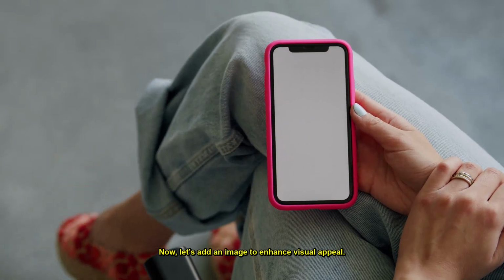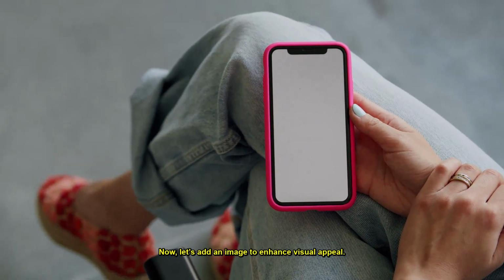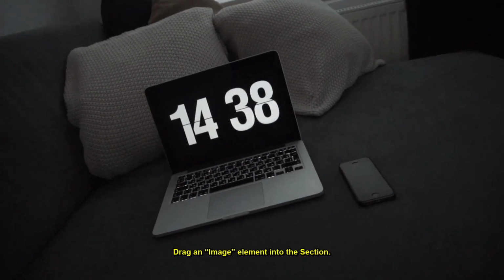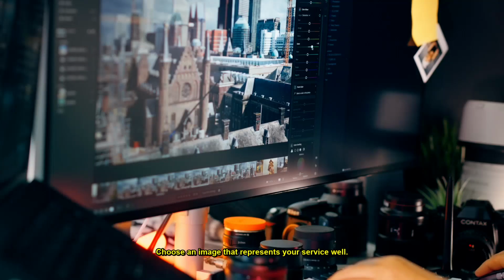How to setup a responsive landing page with Webflow - Complete Guide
In this comprehensive guide, you'll learn how to set up a stunning and responsive landing page using Webflow! Whether you're a beginner or looking to enhance your design skills, this step-by-step tutorial will walk you through the entire process, from layout design to publishing your page. Discover tips, tricks, and best practices to create a landing page that converts visitors into customers.